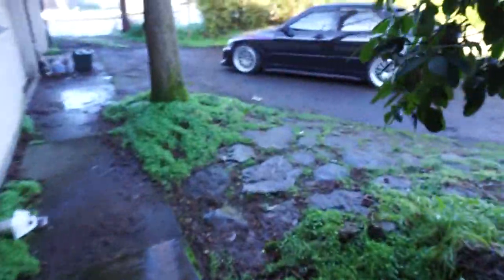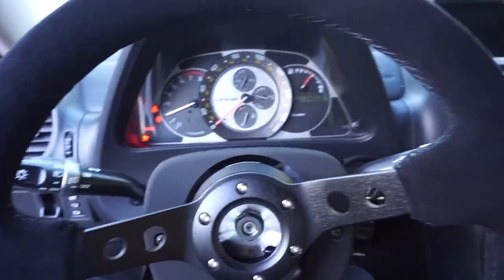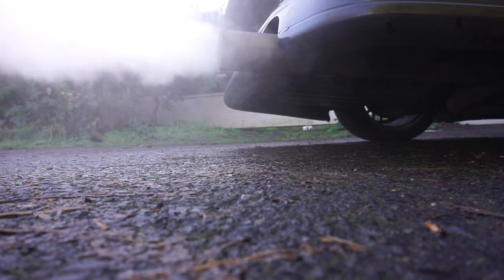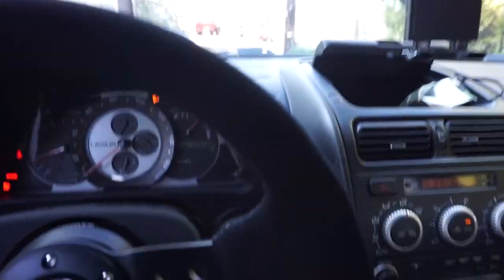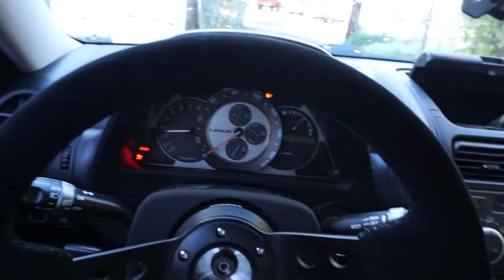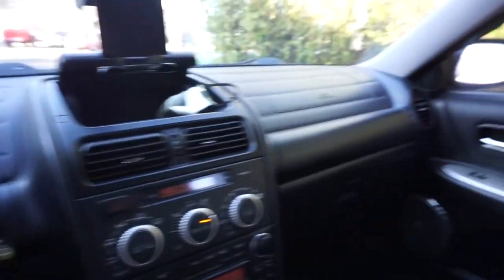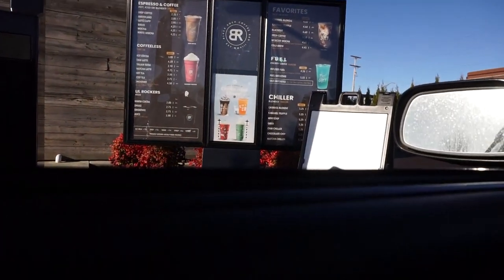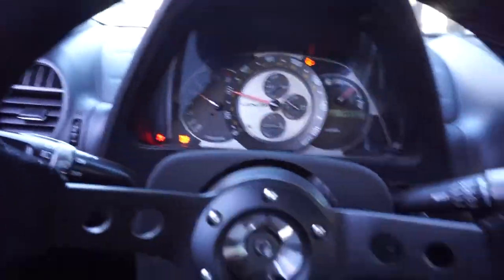Lexus IS300 Exhaust Straight Pipe Sound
A quick vid on my current exhaust setup. Greddy resonator with straight pipes on my is300.